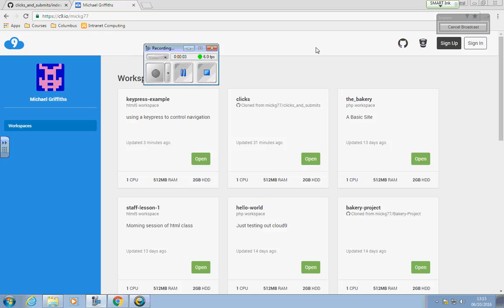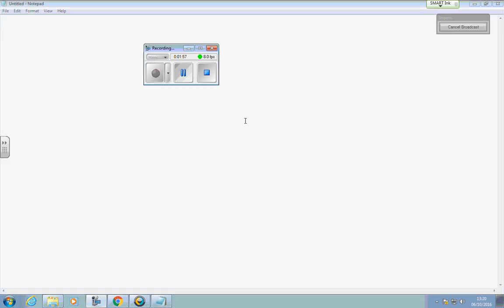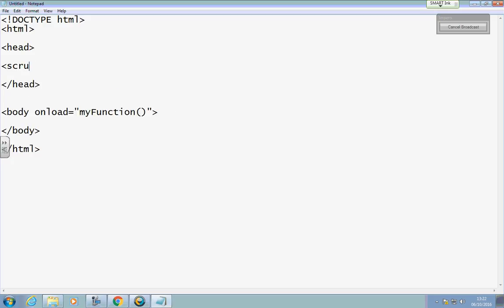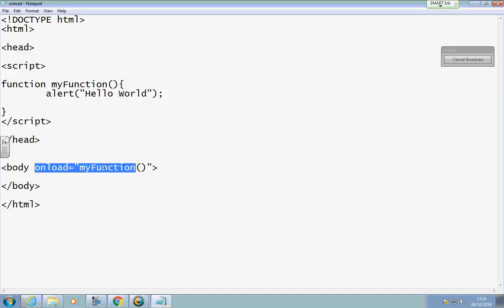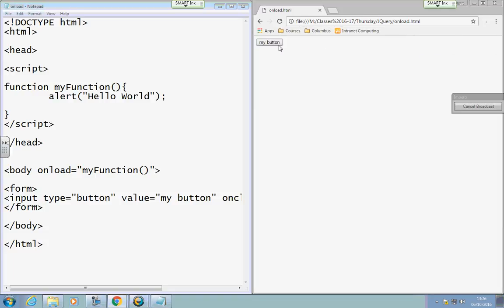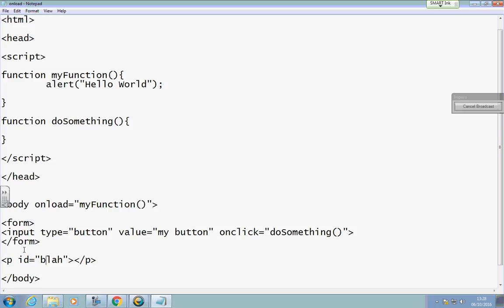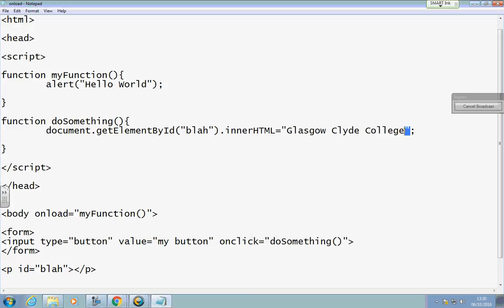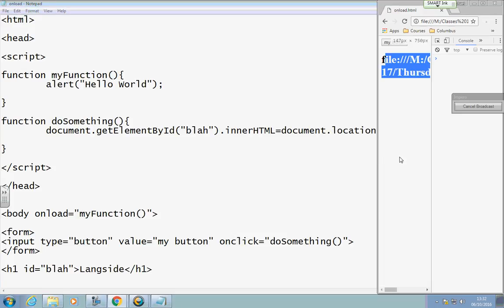onload and onclick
Using Javascript to have onload and onclick events